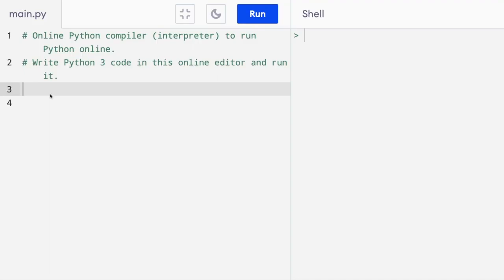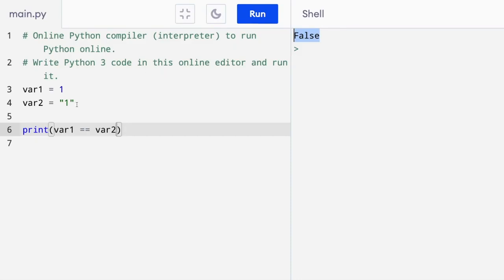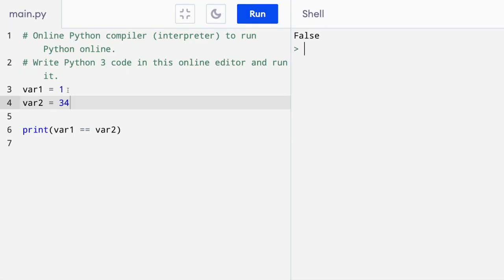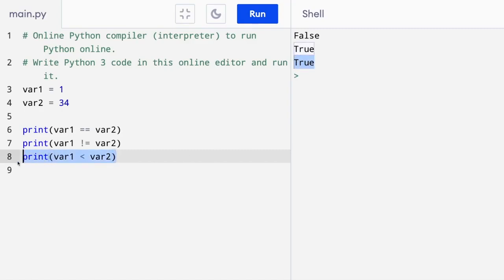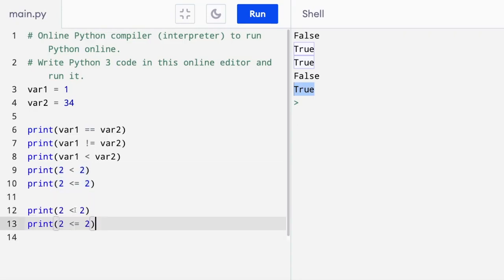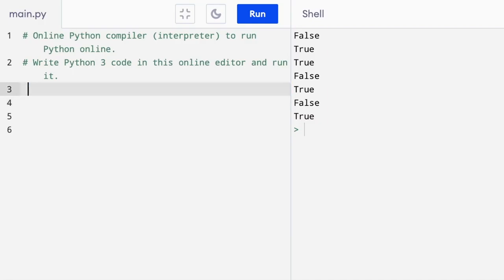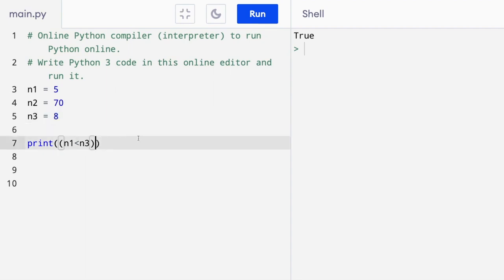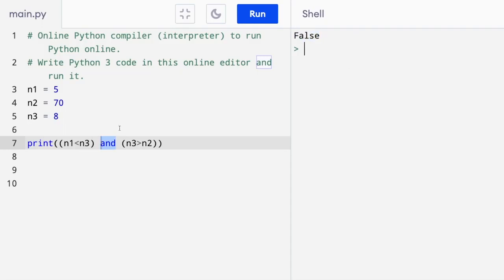Leaving Cert Computer Science Python Comparison Operators